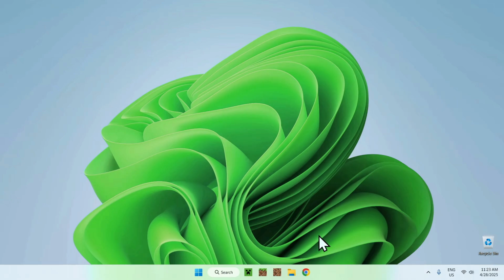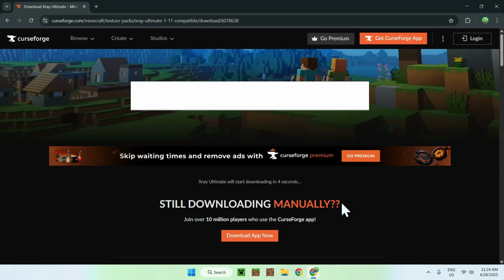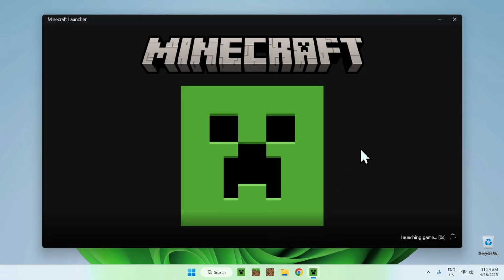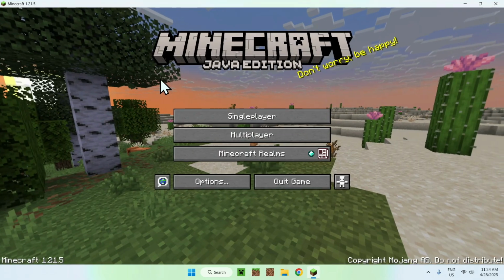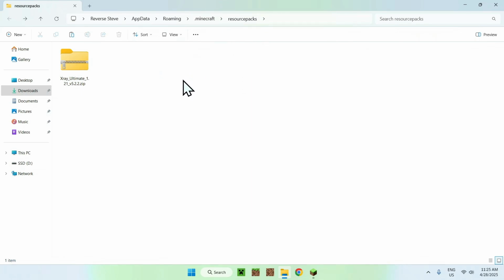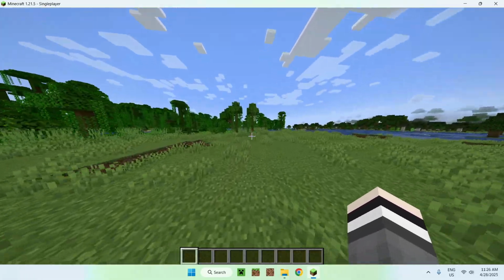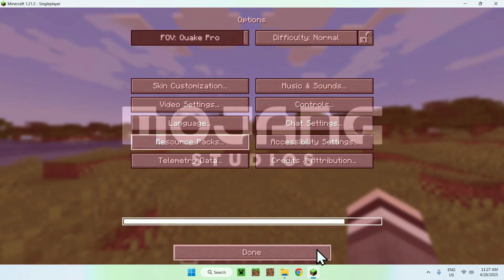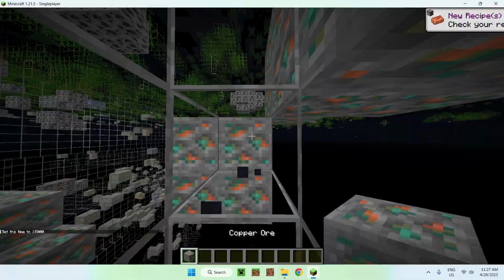How To Download And Install Xray Ultimate For Minecraft Java 1.21.5 | Minecraft Xray Resource Pack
[ Information ]
Xray Ultimate is a Minecraft resource pack that lets you see through blocks. This means that most blocks are transparent and only ores and other useful underground or hidden objects are visible. With this, it makes it easier to find ores and structures underground.

[ Xray Ultimate For Minecraft Java 1.21.5 Categories ]
How To Get XRay In Minecraft Java 1.21.5
How To Get X Ray In Minecraft Java 2025
How To Get XRay In Minecraft Java 2025
How To See Through Blocks In Minecraft
How To Get XRay In Minecraft Java 1.21
Minecraft 1.21.5 Xray Resource Pack
Minecraft 2025 Xray Resource Pack
XRay Minecraft Resource Pack 1.21
How To Get XRay In Minecraft 2025
X Ray Minecraft Resource Pack
Minecraft Xray Ultimate 1.21.5
Xray Ultimate Resource Pack
Minecraft Xray Texture Pack
Xray Ultimate Texture Pack
Xray Ultimate Bedrock
Xray Ultimate 1.21.5
X Ray Minecraft Java
XRay Minecraft 2025
Xray Ultimate 1.21
X-Ray Texture Pack
X-Ray Minecraft
XRay Minecraft
Minecraft 2025
Minecraft 1.21
Xray Ultimate
X Ray 1.21.5
X-Ray 1.21.5
XRay 1.21
X Ray
XRay

- Finnvian